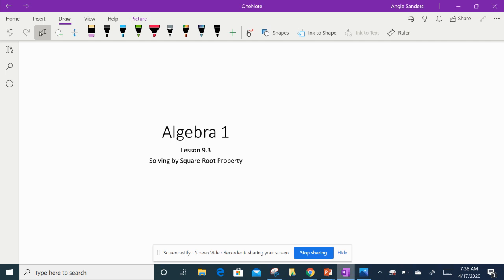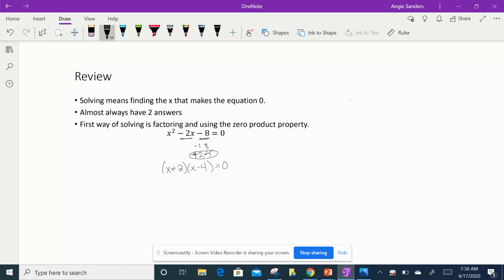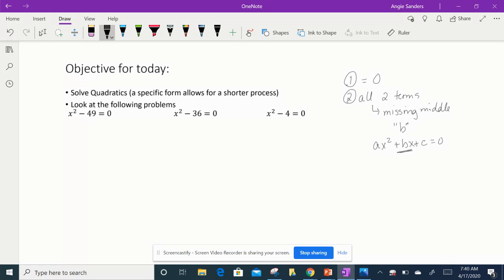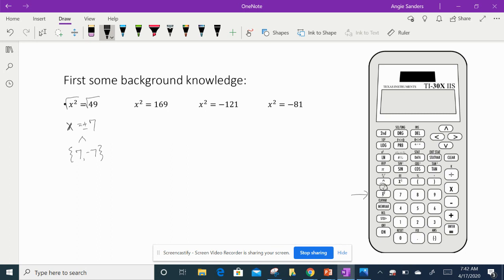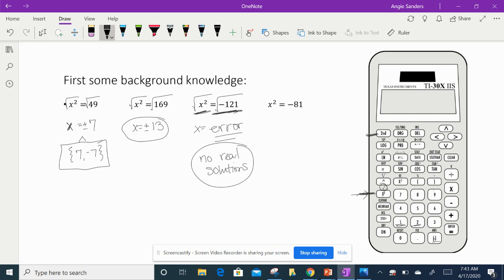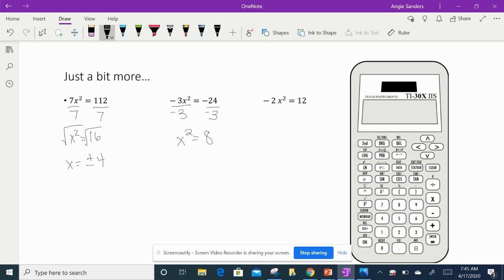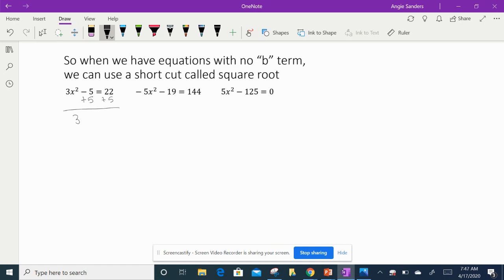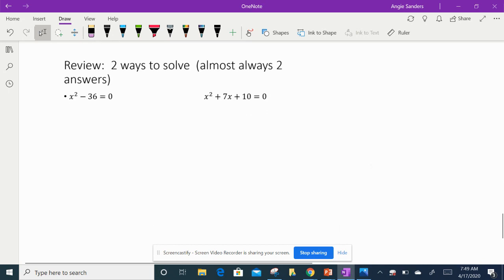041 Lesson 9.4 Solving by the Square root Property